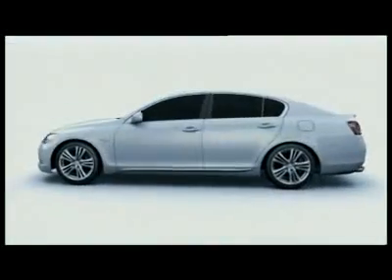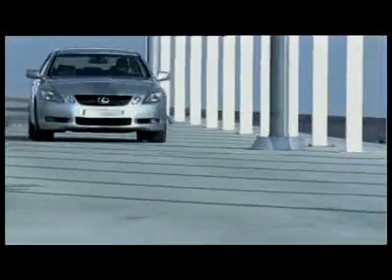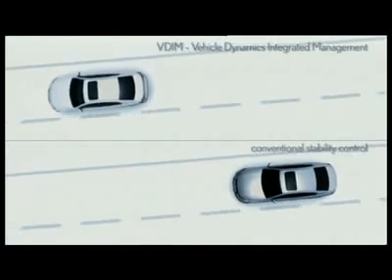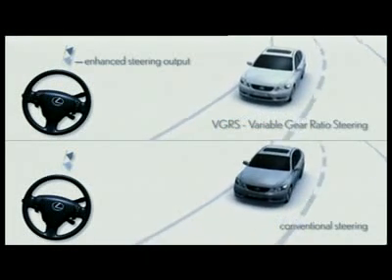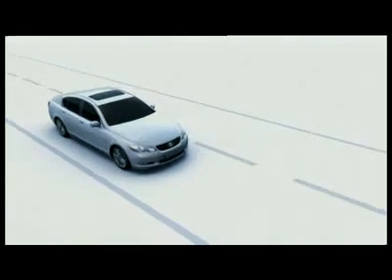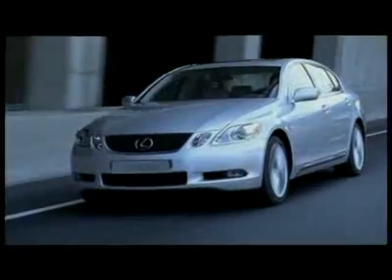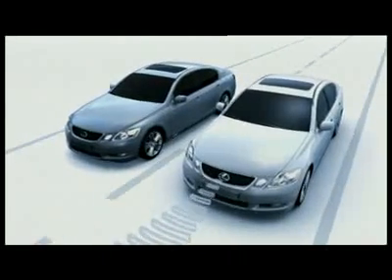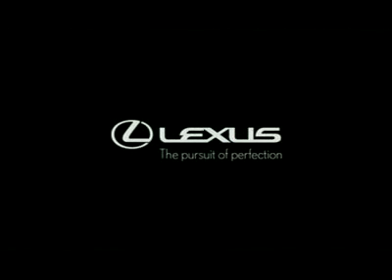Lexus GS 450h VDIM & Pre Crash system information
vehicle dynamic integration management